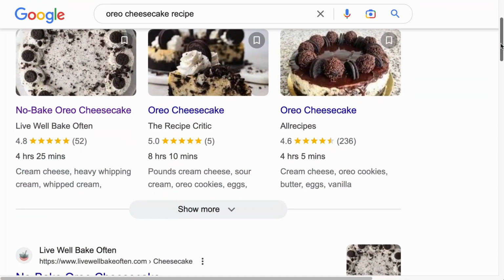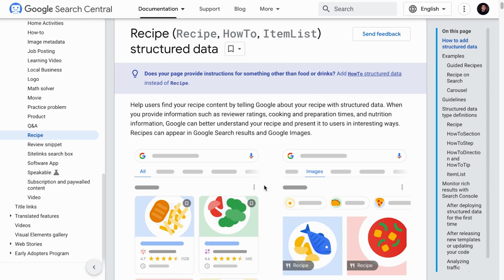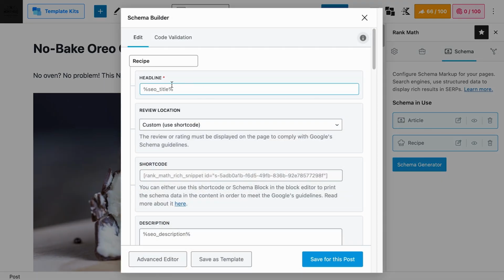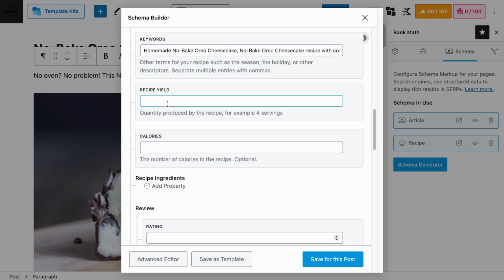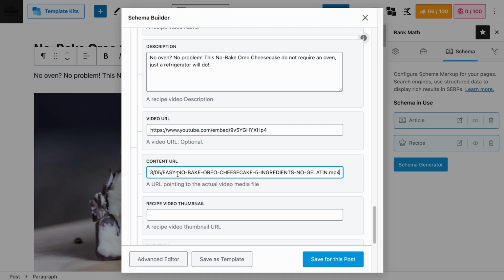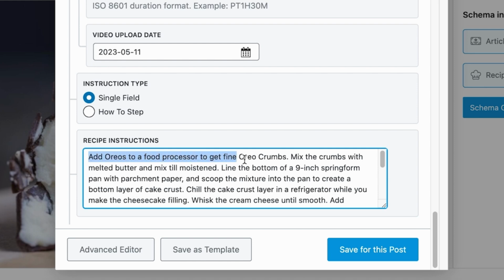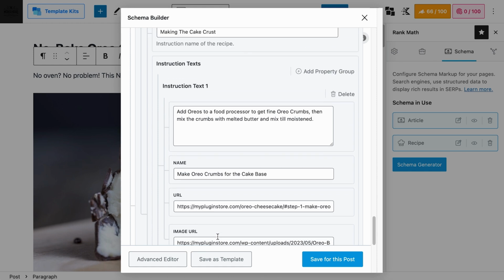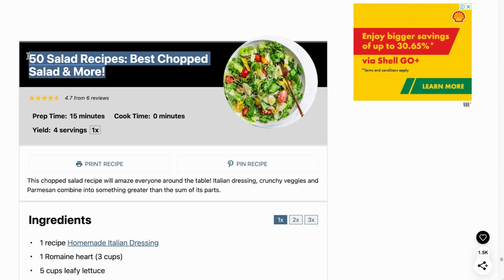How to Add a Recipe Schema to Your WordPress Website?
If you're running a food blog without a Recipe Schema, your chances of success are negligible. In this video, we'll provide you with the right knowledge and show you how to add a Recipe Schema to your WordPress website. Let's get started!

Chapters (Timestamps):
00:00 - Introduction
01:18 - Rank Math & Recipe Rich Results
03:02 - Recipe Schema Markup
04:35 - Adding Recipe Schema in WordPress
04:49 - Required Recipe Schema Fields
05:06 - Featured Image
05:26 - Headline
06:01 - Description
06:27 - Preparation Time / Cooking Time / Total Time
07:25 - Type (Dish Type)
07:45 - Cuisine Schema
08:04 - Keywords
08:42 - Recipe Yield
09:00 - Calories
09:17 - Recipe Ingredients Schema
09:57 - Review Rating Schema
10:19 - Pros and Cons Schema
10:37 - Video Schema
10:43 - Video Name
10:55 - Video Description
11:01 - Video URL / Content URL
12:38 - Recipe Video Thumbnail
12:51 - Video Duration
13:07 - Video Upload Date
13:16 - Recipe Instructions Schema
18:03 - Review Location
18:38 - Validating Recipe Schema Markup
19:26 - Adding Recipe Schema to Numbered List Posts
20:20 - Outro

Back to you! Now is the time to add a recipe schema to your food blog if you haven’t done so, and if you were unsure about what those Recipe Schema Markups were, now you know! If you find value in this video, how about a THUMBS UP?